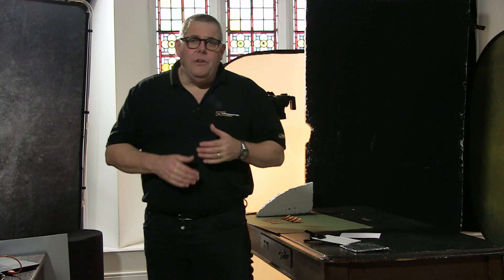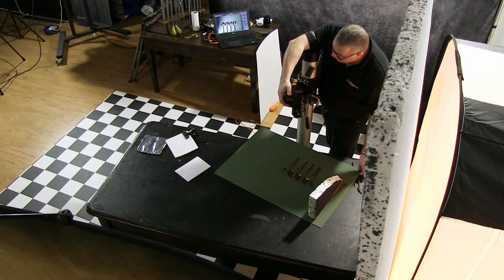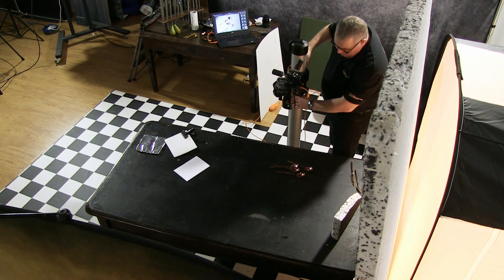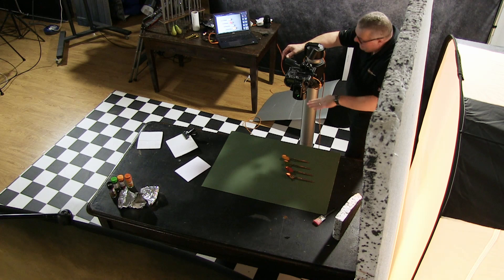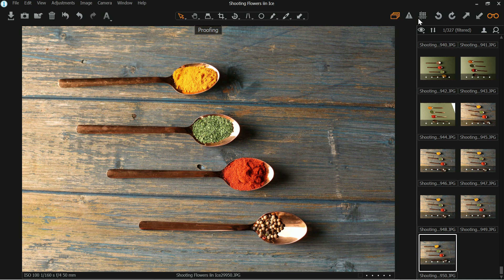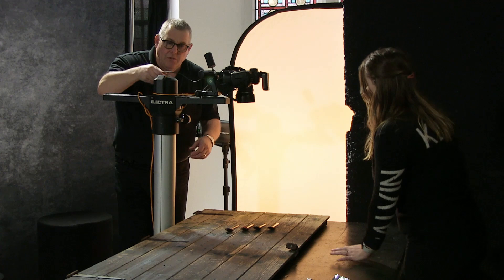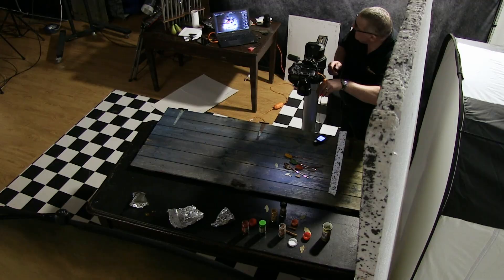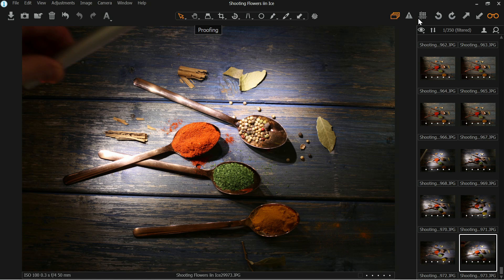FINE ART PHOTOGRAPHY | Getting Creative with your Product Photography